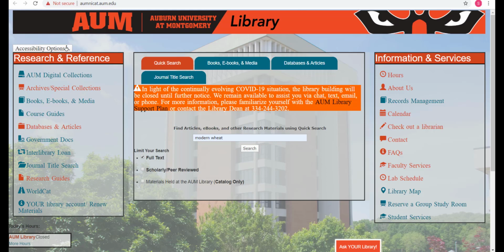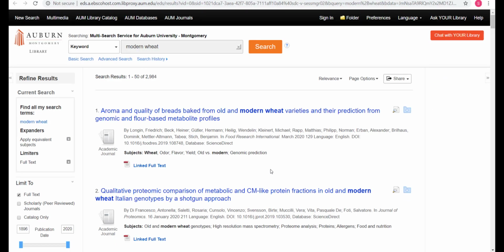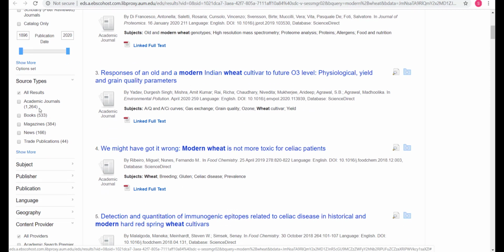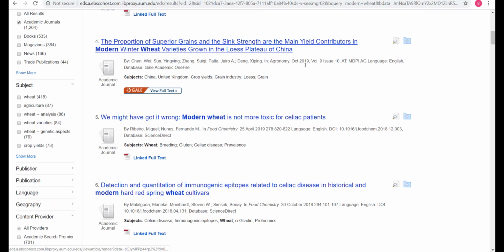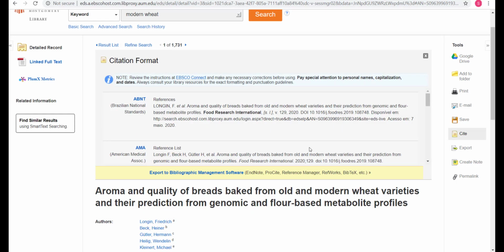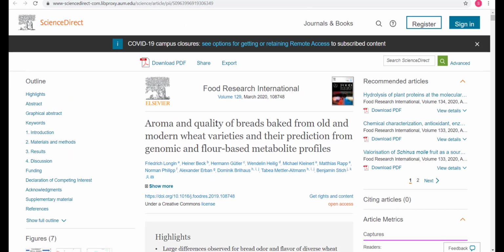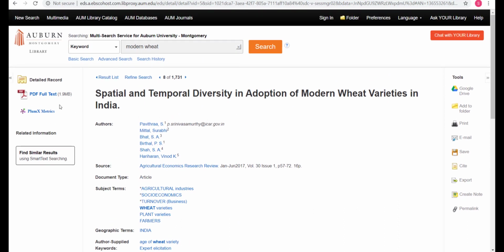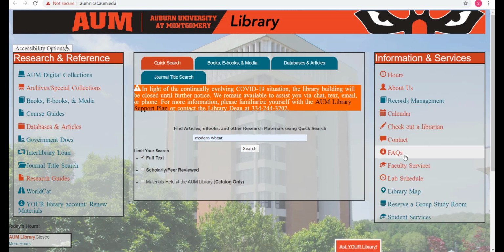Quick Search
This video walks you through how to use the Quick Search  database on the AUM Library's main page.